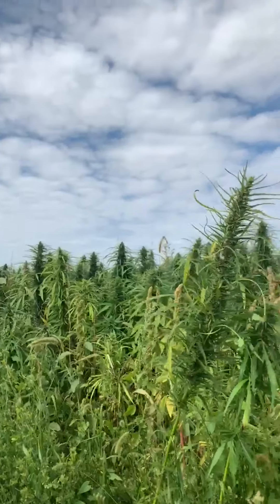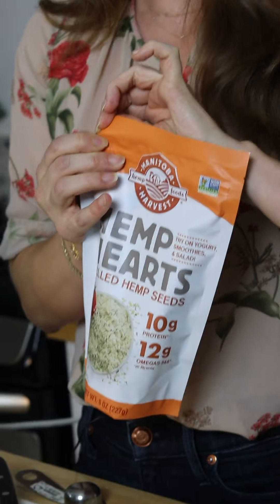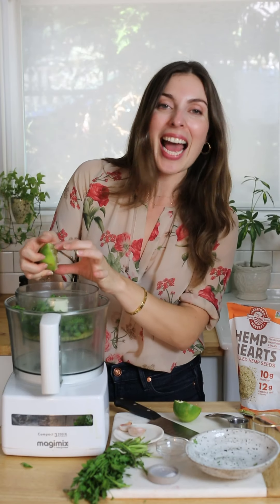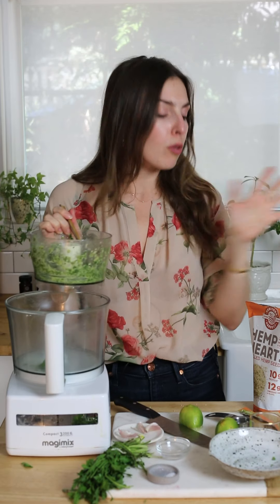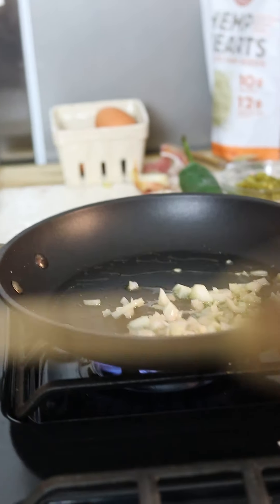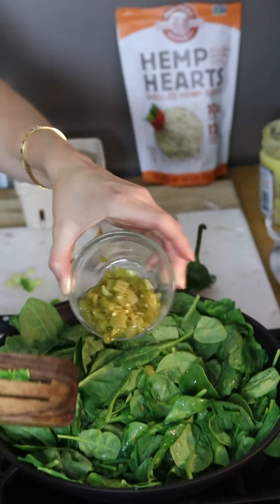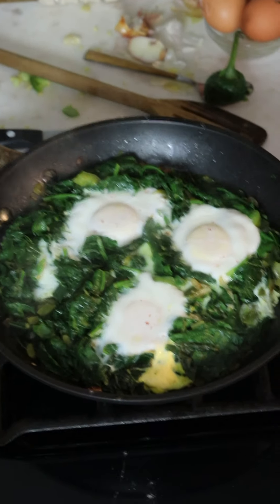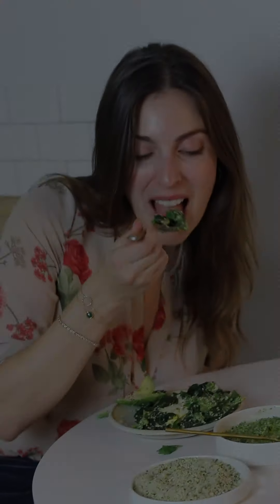Green Shakshuka with Hemp-Seed Chimichurri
Recipe:

Green Shakshuka:

2 tbsp ghee or olive oil

2 medium shallots, chopped

2 cloves garlic, minced

1 jalapeño, diced

10oz of fresh spinach

2 oz can diced hatch green chilis

1 tsp cumin

3-4 organic eggs

Top with: cilantro, parsley, avocado and hemp chimichurri

Hemp Seed Chimichurri:

2 cups fresh parsley and/or cilantro

3 tbsp olive oil

2 cloves garlic

3 tbsp Manitoba Harvest Hemp Hearts

1 tbsp rice wine vinegar

Juice of 1 medium lime

Over medium heat, warm the ghee in a large skillet. Add the shallots and  cook until soften, about 5 minutes. Add the garlic, jalapeño, and sauté for another 3 minutes. Toss in the spinach, chilis and cumin. Season to taste with salt.

Once the spinach has wilted, scrape down the sides, and make a little well for each egg and crack the eggs into the hole of the well. Place a lid on top of the shakshuka and cook the egg whites until they’re firm, but the yolks are still runny - about 5 minutes.

In the meantime, make the chimichurri by adding the ingredients into a blender or food processor and blend until smooth.

Top the shakshua with the chimichurri, fresh herbs, avocado slices and extra Manitoba Harvest Hemp Hearts and enjoy!